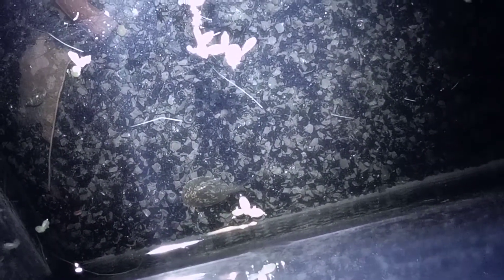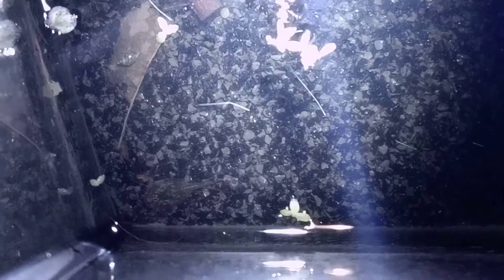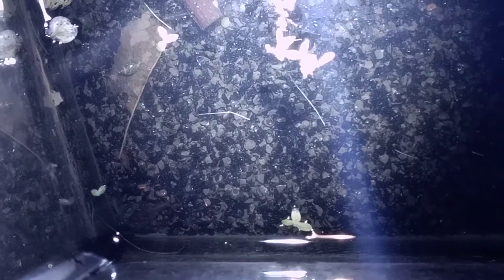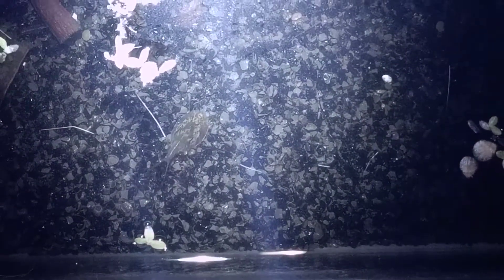Triops| Triops Cancriformis surviving at 4°-6°C !!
okay what Just happened shocked me actually!

I Saw some leaves moving in the closed outdoor tank, kinda reminding I 100% removed all the Triops back then but I found a Triops living in it today!!!

the temperatures have dropped to a incredibly low 4°-6°C and this little trooper managed to Stay alive. crazy!

I decided to take it inside before the tank will start to freeze in.